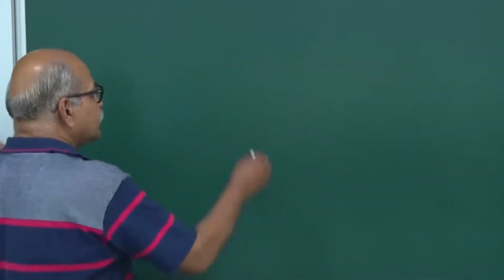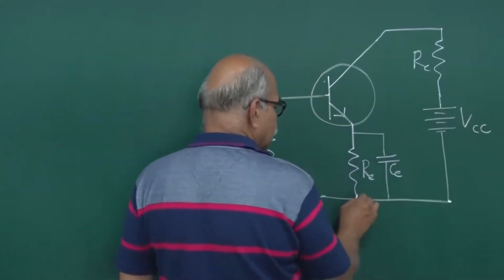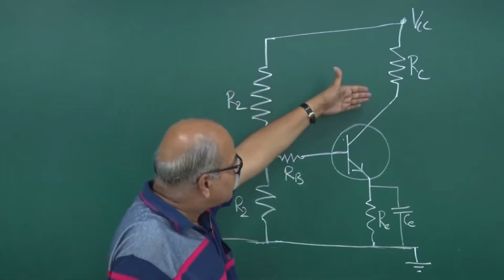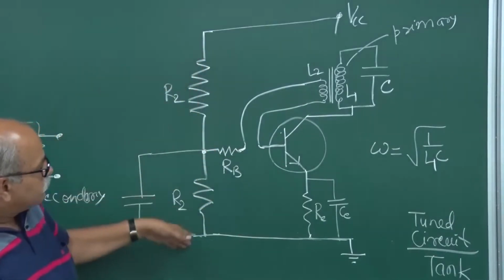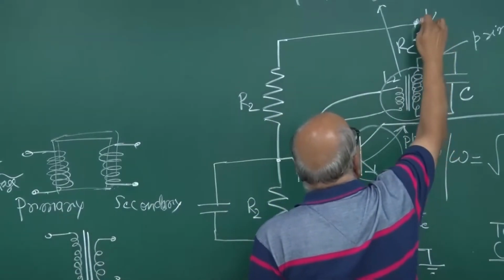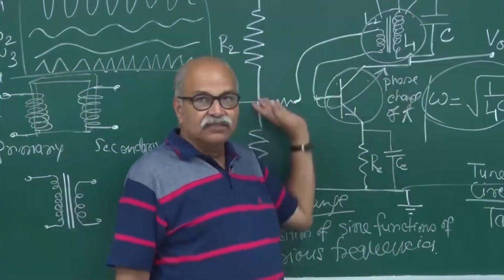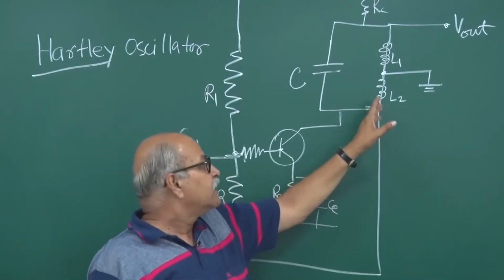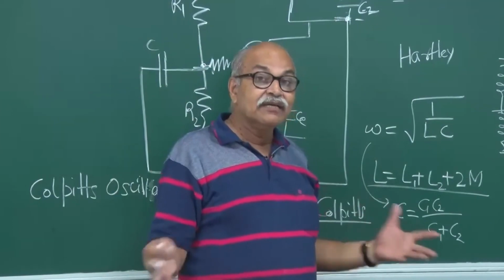32. Oscillator Circuits - Applications of Transistor - Dr. H C Verma - Semiconductors - English